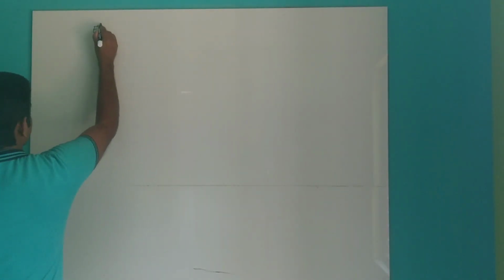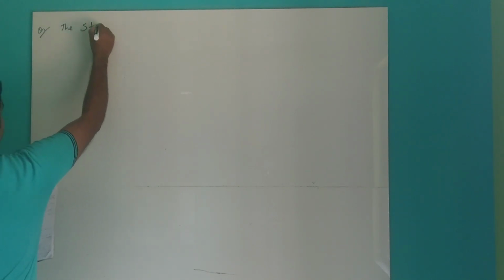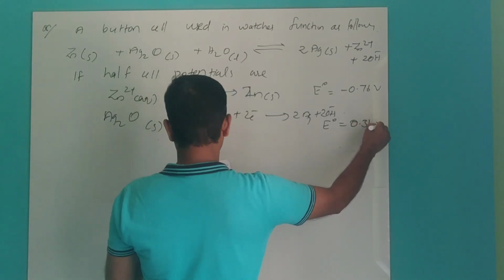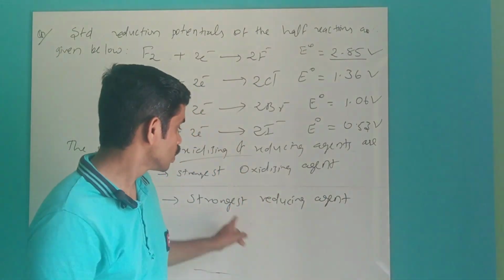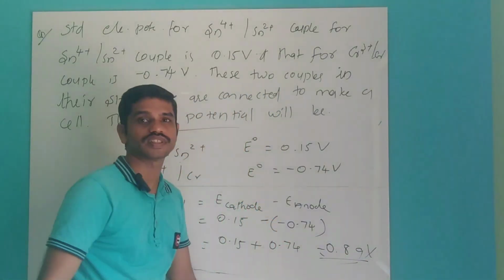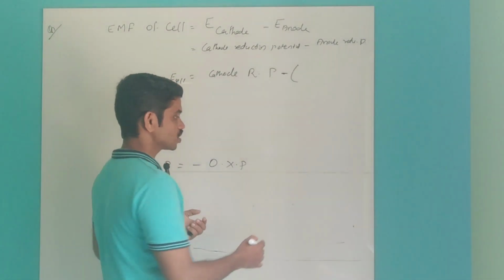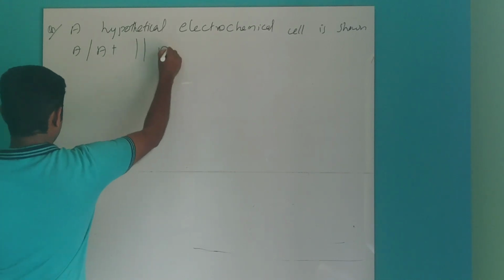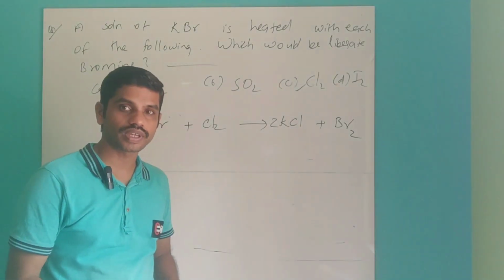NEET PROBLEMS RELATED TO ELECTRODE POTENTIAL